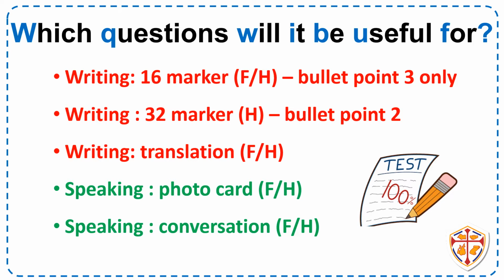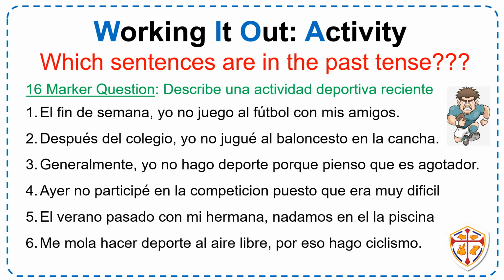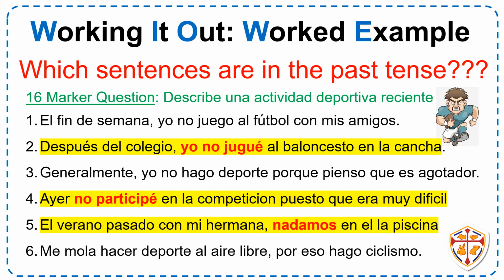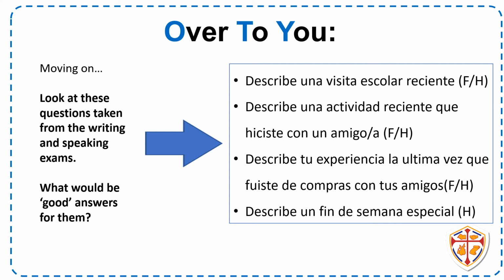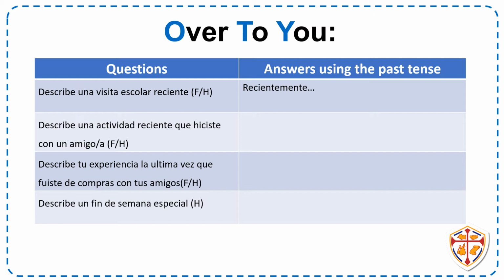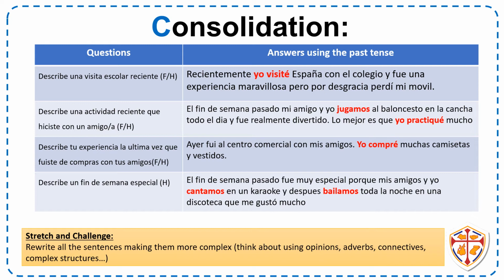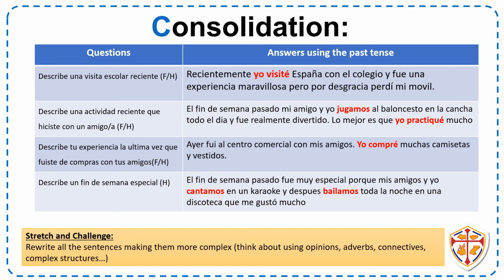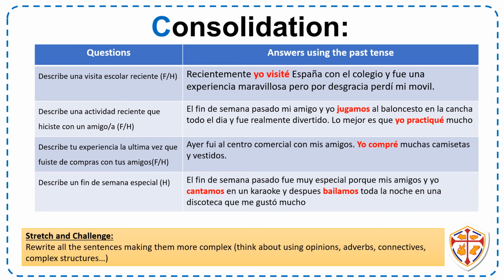ASCS Spanish WO Past tense for regular AR verbs